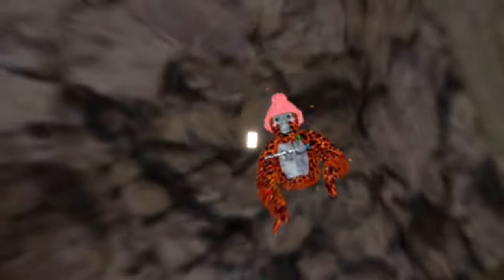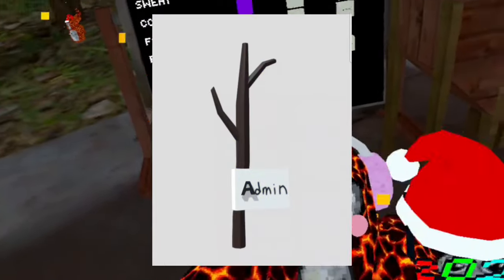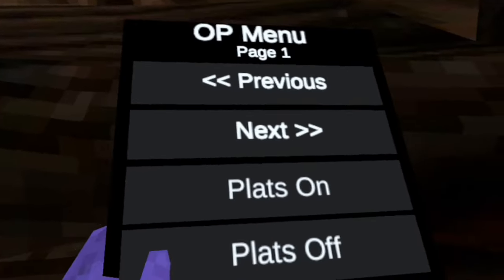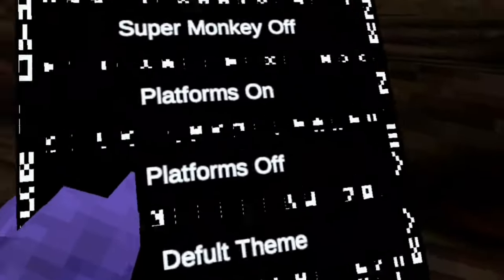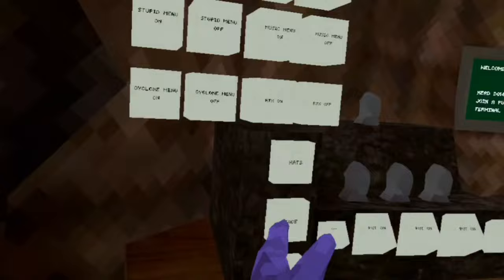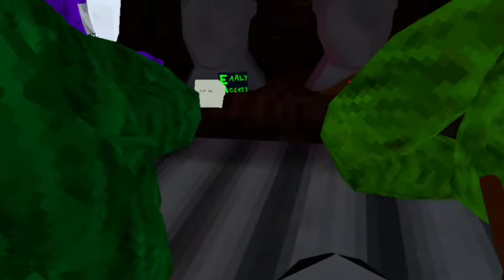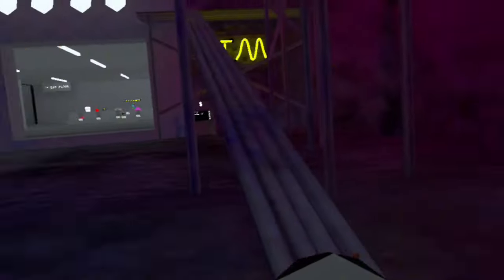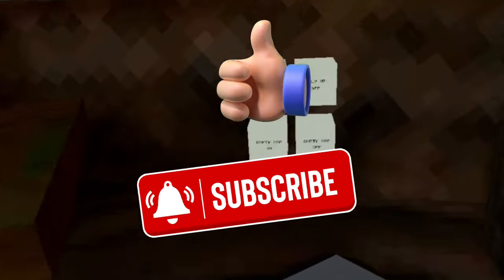🔴Gorilla Tag Fan Game MODS & EVERY COSMETIC‼️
📣Check out this gorilla tag fan game with mods and every cosmetic. It has public servers to play with others also‼️